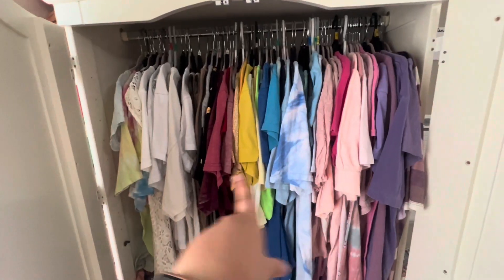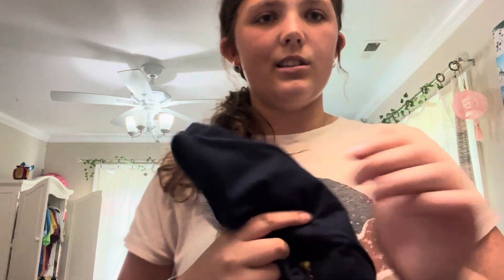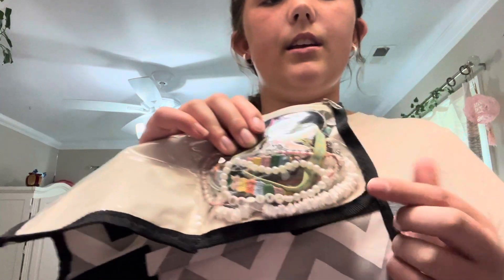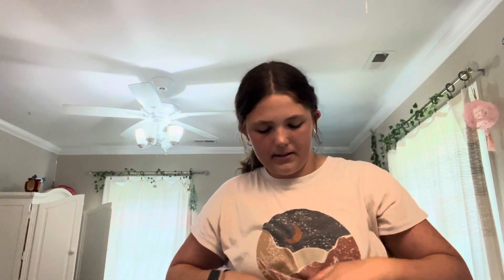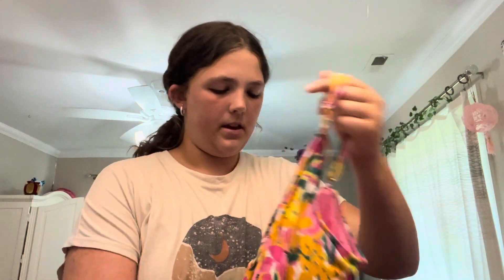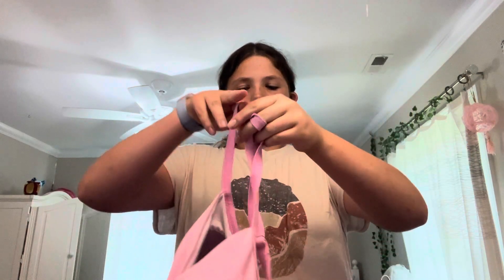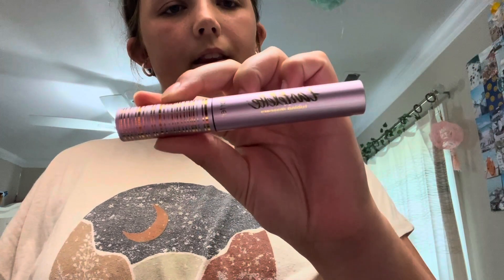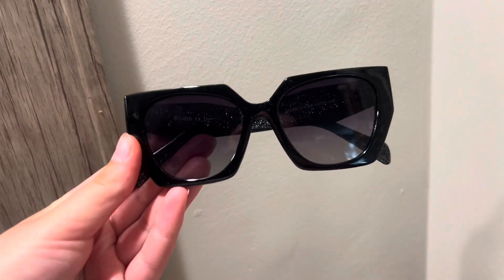Pack with me! 🏕️